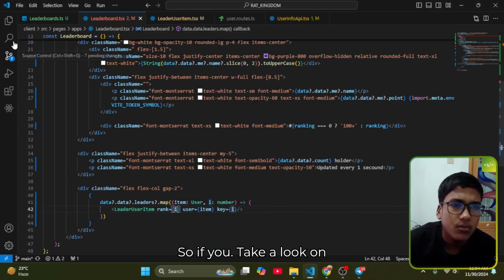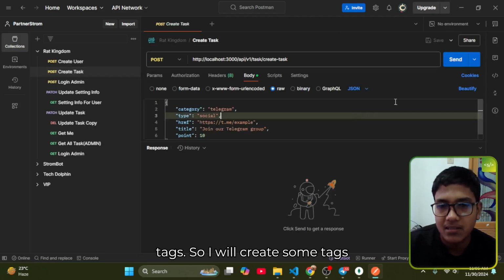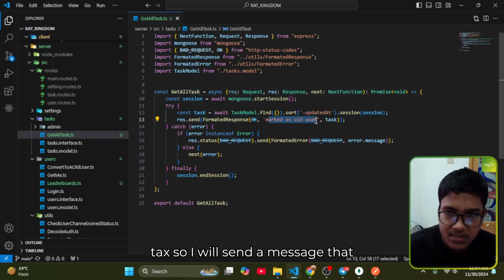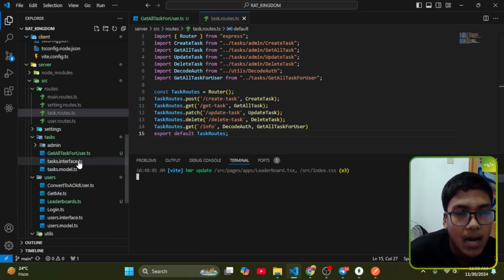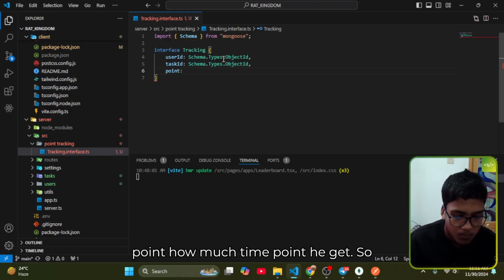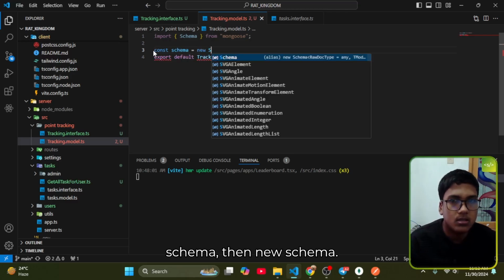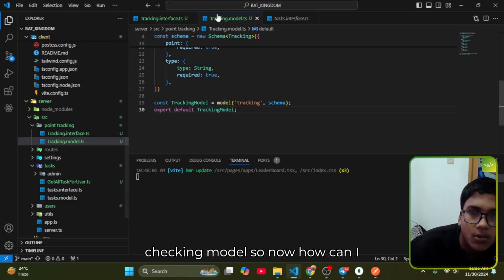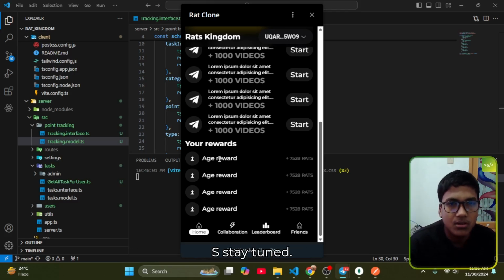Complete Telegram Mini Apps | Server Side | #16 | Siam Shekh